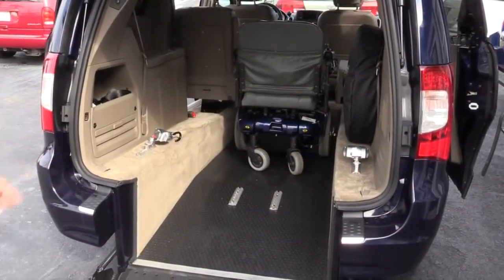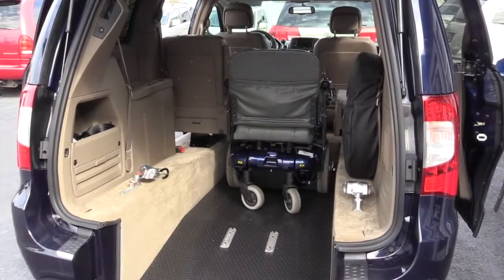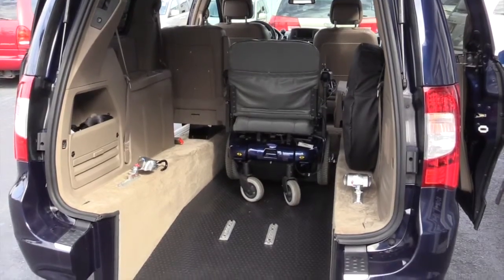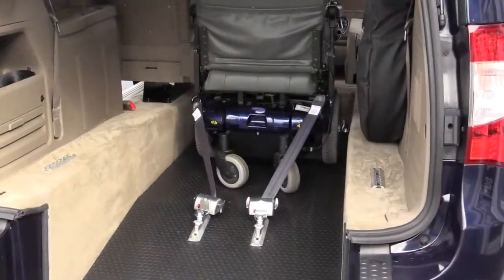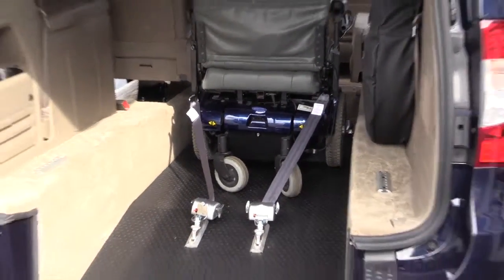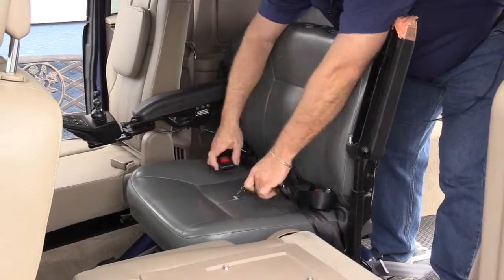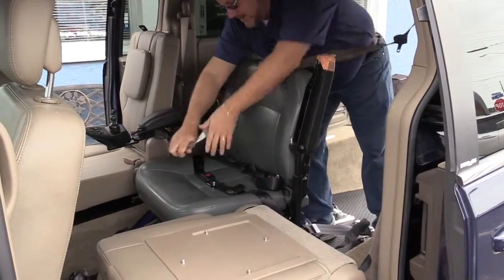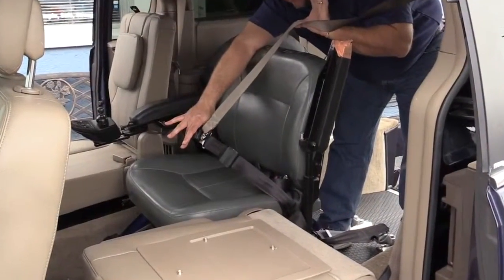Rear Entry Handicap Minivan Safe for your family, Weight balanced ramps for easy Use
Triple S Mobility 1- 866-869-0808

Hand crafted with 30% more steel and man hours than our nearest competitor, simple, safe, & strong.

Hilton Head South Carolina, Charleston South Carolina, Myrtle Beach South Carolina, Florence South Carolina,
Greenville South Carolina, Rock Hill South Carolina, Summerville South Carolina.

FOR rent handicap accessible mini van
Thinking of renting a wheel chair accessible mini van for vacation in Orlando, Tampa, Sarasota, Clearwater, St. Petersburg,
Tarpon Springs, Safety Harbor, Mini Van Handicap access wheel chair Ramp

Portable storage unit comes with our Custom Handicap Accessible Mini Van. Also available is the portable seat caddy for storage and cup holders.

We Rent Handicap Accessible mini vans
Wheel Chair rear entry mini van rental

Hand crafted with 30% more steel and man hours than our nearest competitor, the Triple S Mobility wheelchair van creates a roll cage like effect around the wheelchair passenger and adds to the stability and rigidity of the original manufactures frame.Triple S Mobility 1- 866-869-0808
Wheel Chair Vans with easy Ramp and Rear Door Entry
Top Quality Rear Entry Van & Handicap Accessible Vans
Large Inventory of Wheelchair Van Conversions
Wheelchair Vans with Handicap Conversions for Every Budget
car accessibility accessories
custom conversion vans

disabled dealer
disabled vehicles
EZ ride wheelchair models
EZ ride wheelchairs
handicap van accessories
handicap van parts
handicap vehicles
handicap wheelchairs for sale
Handicapped vans
mobility accessories
Buy Wheelchair Conversion Vans from the Manufacturer and SAVE $$
Free Mobility Consultation to Determine Which Wheelchair Conversion You Need
Our Wheelchair Vans Are All About Your Mobility
Trade in Your Current Vehicle for a Wheelchair Accessible Van.
40+ Years Experience Building Wheelchair Vans
EZ Ride Wheelchair Vans by Triple S Mobility
Wheelchair Van Conversions with Tubular Steel Frame Design
car accessibility accessories
custom conversion vans
disabled dealer
disabled vehicles

steel tube frame wheelchair vans
used handicap vans
used wheelchair vans
wheelchair van accessories
wheelchair van options
wheelchair van parts
wheelchair van tie downs
wheelchair vans
wheelchair vehicles